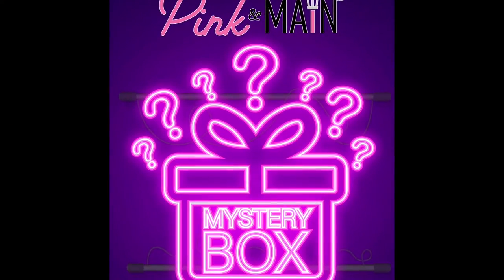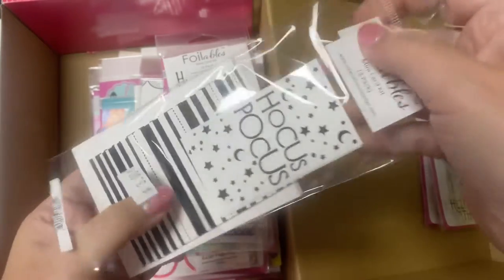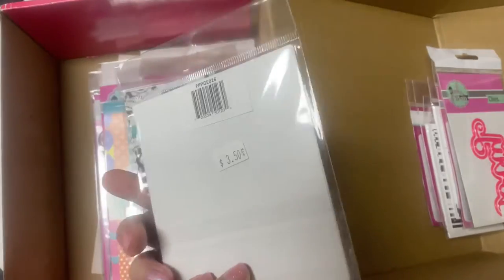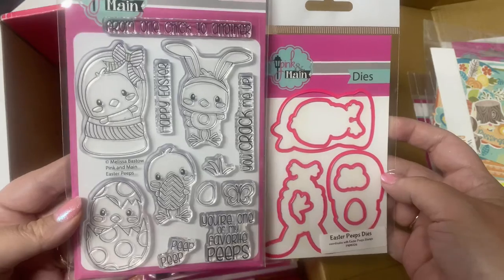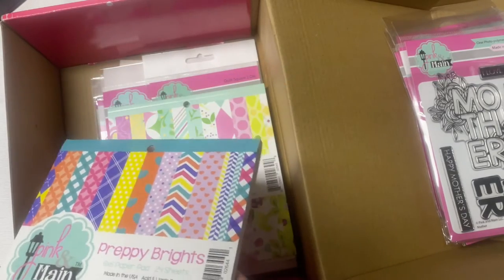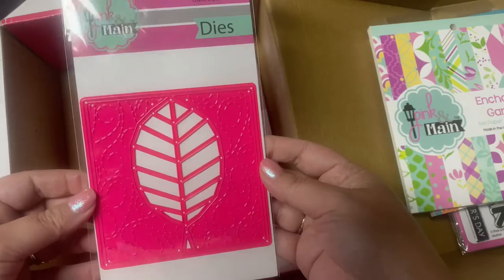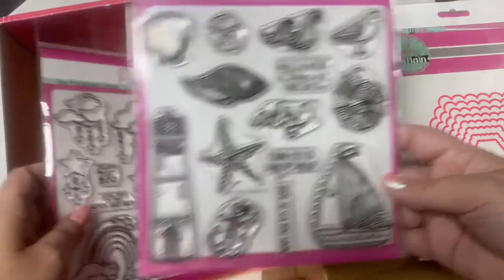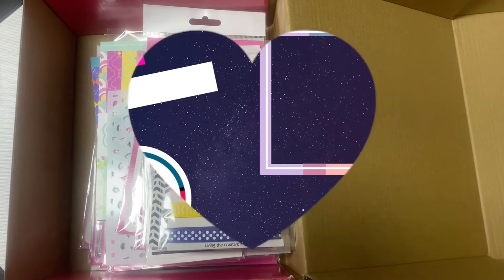Unboxing the Pink & Main Mystery Box from June 2023 - Crafty Haul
Hello! Today I'm sharing an unboxing video of the Pink & Main mystery box! These are now sold out but I wanted to share what all was inside.  Many of the products in this box are still available for purchase, so if you like what you see and want to shop, I'd love it if you would use my affiliate link!